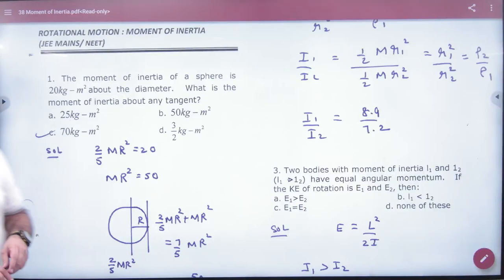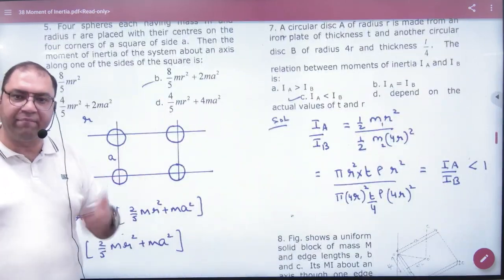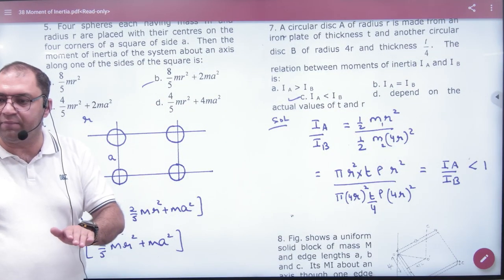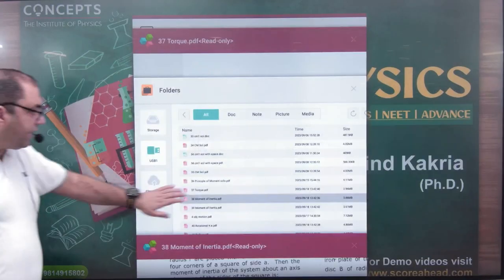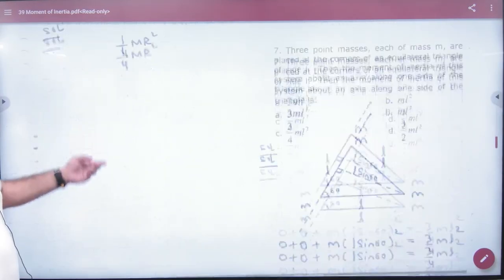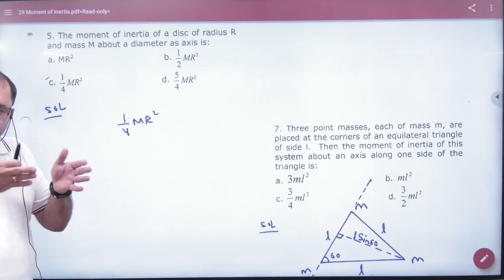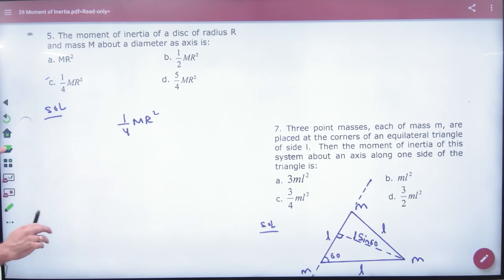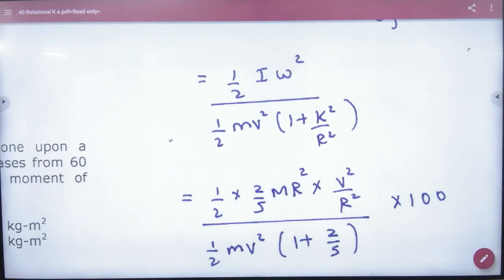3 Objective problems on moment of inertia